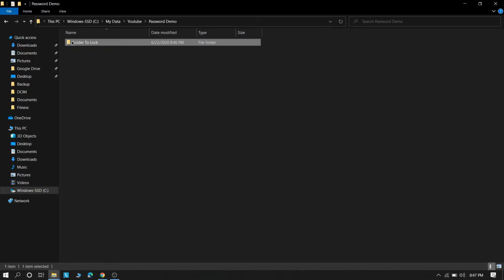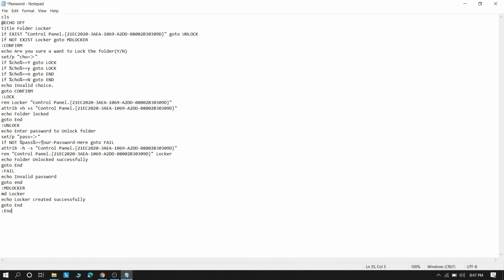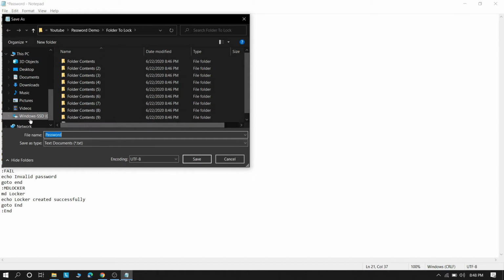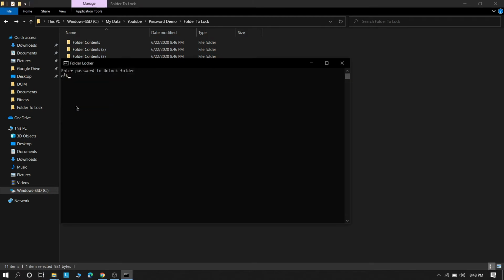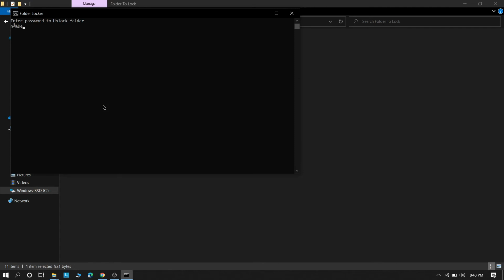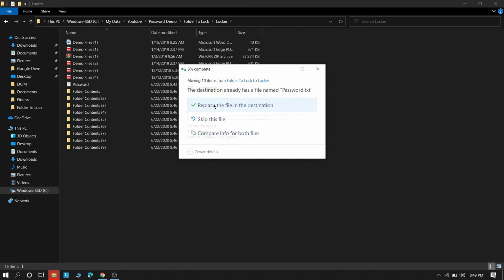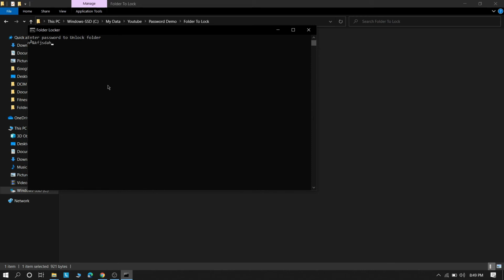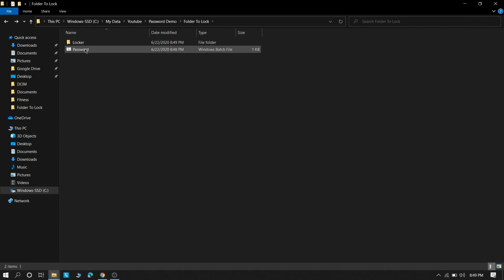How to Password Protect a Folder in Windows | No Software Needed | The FAQ Guy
This is a tutorial to put password on any folder in Windows folder using batch file.

Code:
cls
@ECHO OFF
title Folder Locker
if EXIST "Control Panel.{21EC2020-3AEA-1069-A2DD-08002B30309D}" goto UNLOCK
if NOT EXIST Locker goto MDLOCKER
:CONFIRM
echo Are you sure u want to Lock the folder(Y/N)
set/p "cho=›"
goto CONFIRM
:LOCK
ren Locker "Control Panel.{21EC2020-3AEA-1069-A2DD-08002B30309D}"
attrib +h +s "Control Panel.{21EC2020-3AEA-1069-A2DD-08002B30309D}"
echo Folder locked
goto End
:UNLOCK
echo Enter password to Unlock folder
set/p "pass=›"
if NOT %pass%==Your-Password-Here goto FAIL
ren "Control Panel.{21EC2020-3AEA-1069-A2DD-08002B30309D}" Locker
echo Folder Unlocked successfully
goto End
:FAIL
echo Invalid password
goto end
:MDLOCKER
md Locker
echo Locker created successfully
goto End
:End